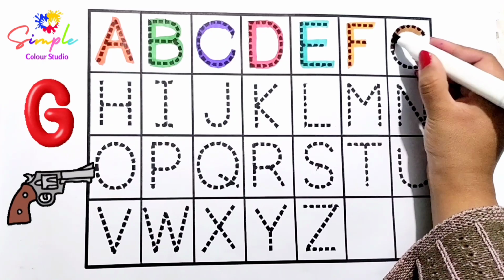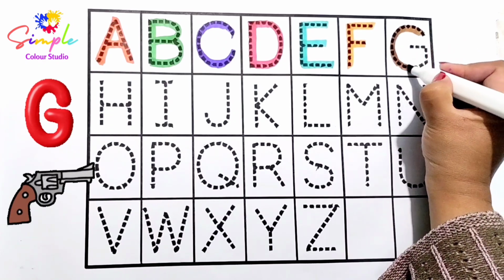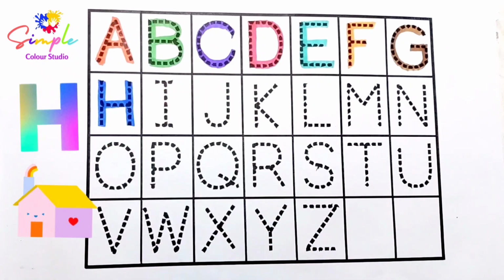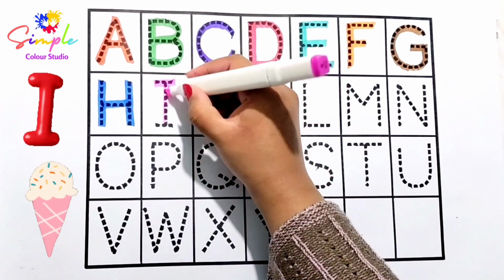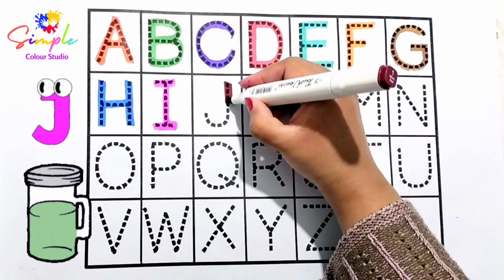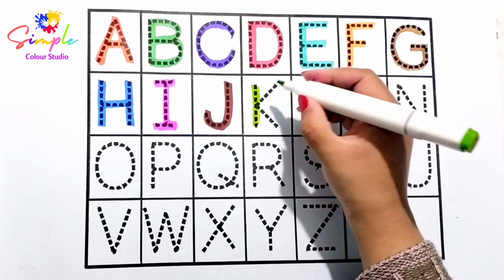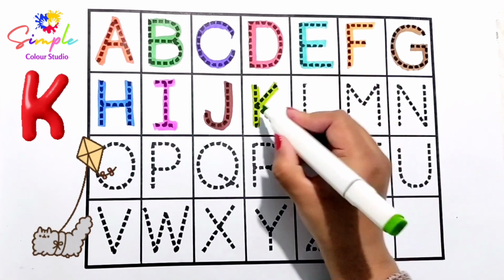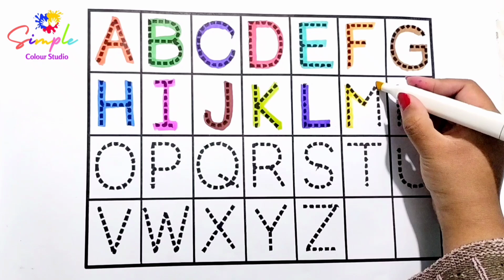Draw Milk Bottles , Pink Mommy Shark, 2D Shapes, Numbers | Kids Drawing Tutorial Easy Step bg Step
ABC, 123, A for apple, Counting, numbers, Alphabet, a to z - 359
ABCD, 123, A for apple, a for apple a for, numbers, Alphabet, a to z
abc
abcd
Abcdef
123
1234
123456